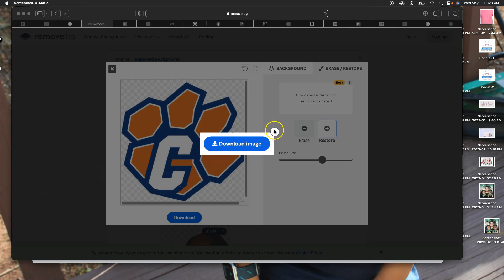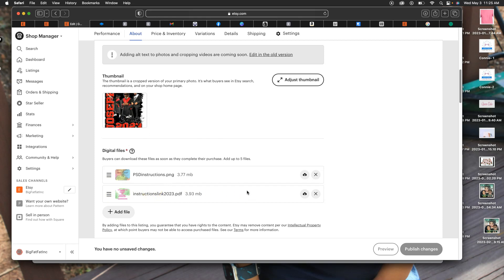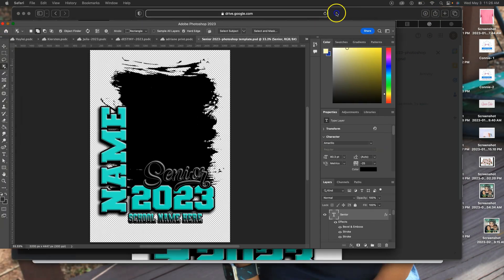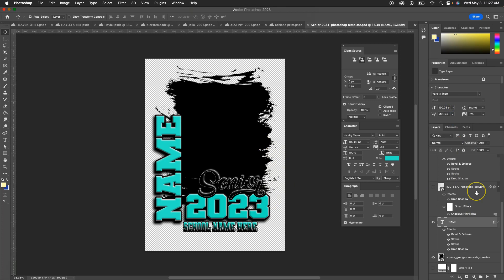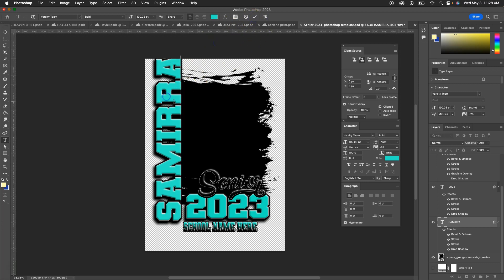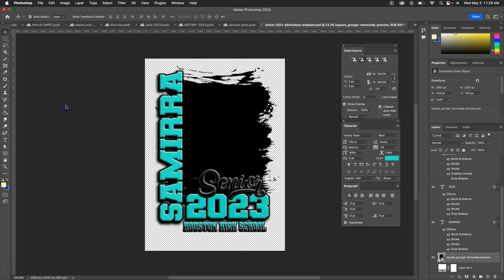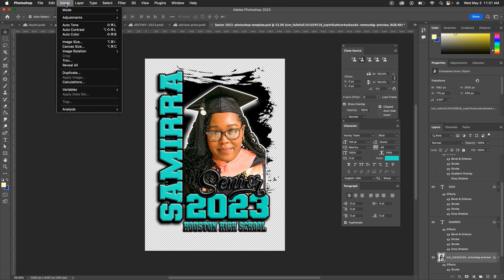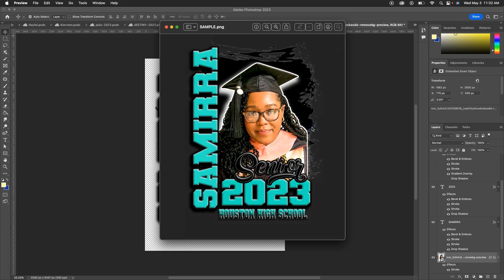How to quickly use a psd photoshop template from Etsy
PLEASE WATCH! It is important that you know the basics of photoshop when purchasing psd files. please follow the links as it would help you a lot when using the files. Simple ways to use layers in adobe photoshop